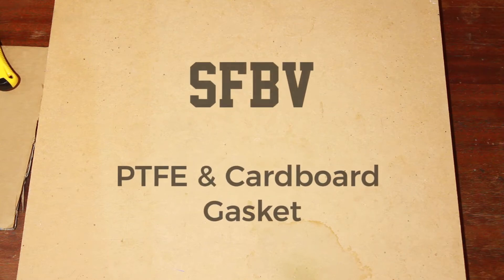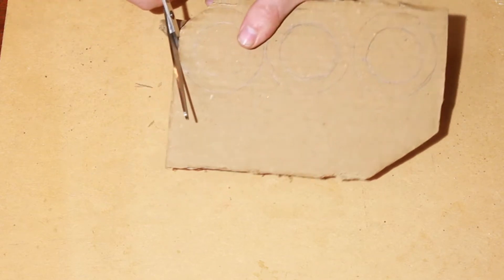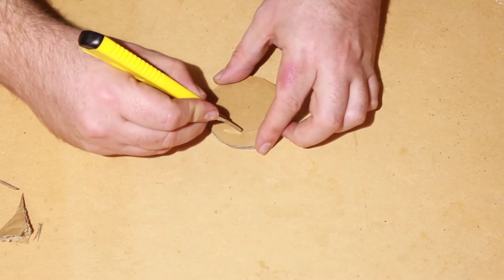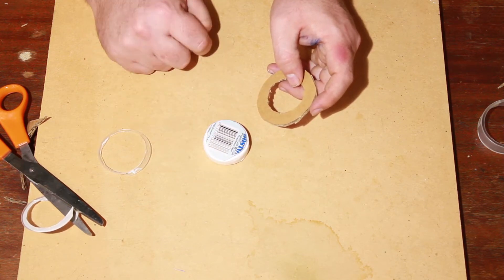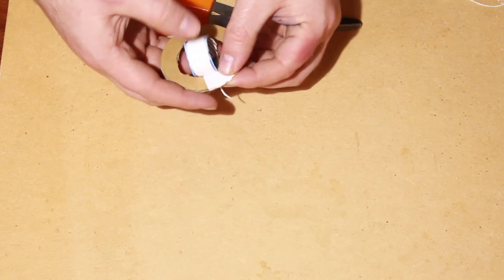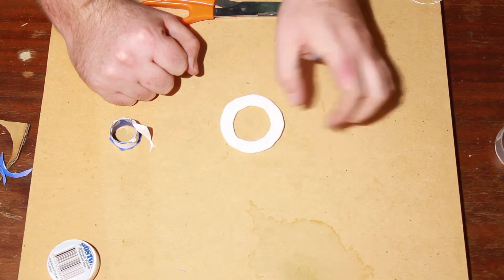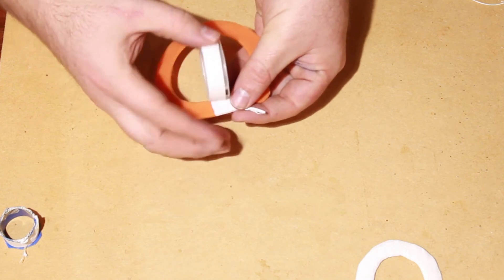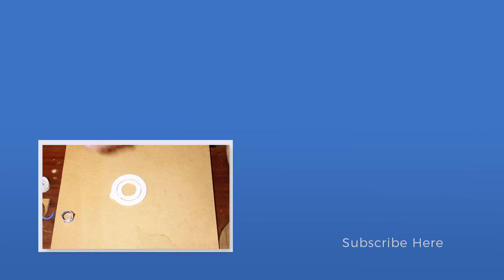How To Make A Quick, Safe PTFE Gasket : The Everlasting Gasket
There is a fairly short list of materials that are deemed safe to use with high proof alcohol liquid or vapour.  Luckily PTFE is one of them.

Using PTFE tape and cardboard you can easily make a DIY gasket to replace any silicone or rubber gaskets that will come in contact with high ABV alcohol.

Commonly called the everlasting gasket in distilling circles, these can be used on a pot or reflux still.  Or on storage containers.

Don’t forget to check the comments, that’s where the real magic happens!